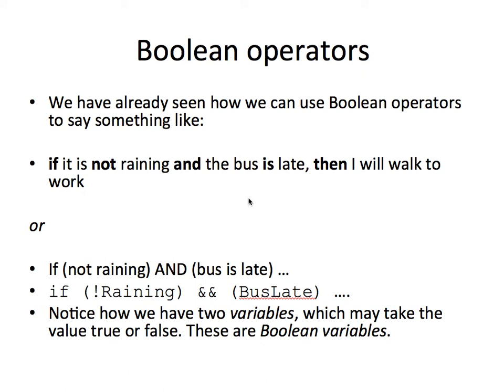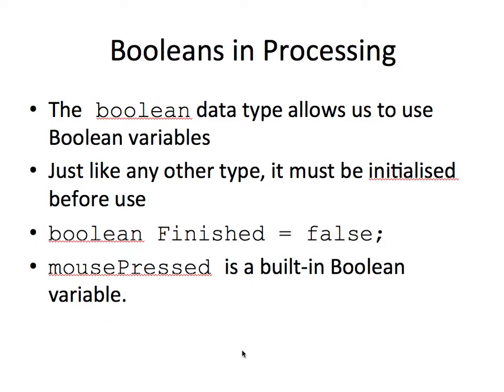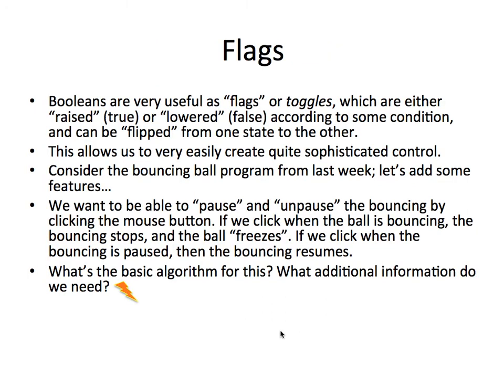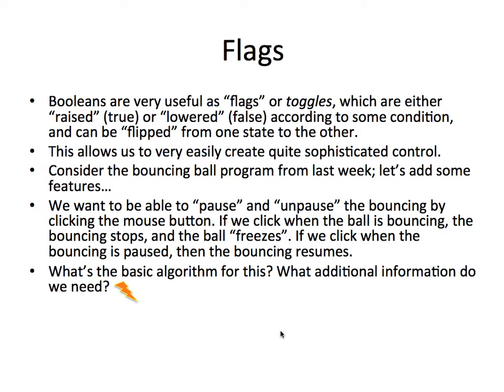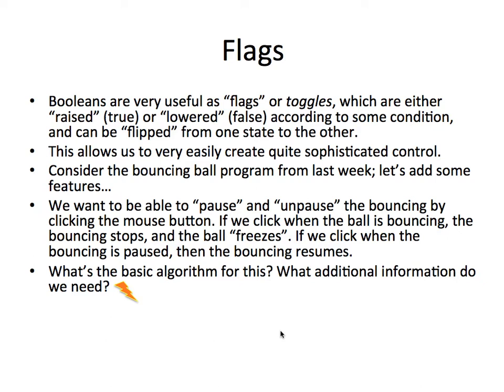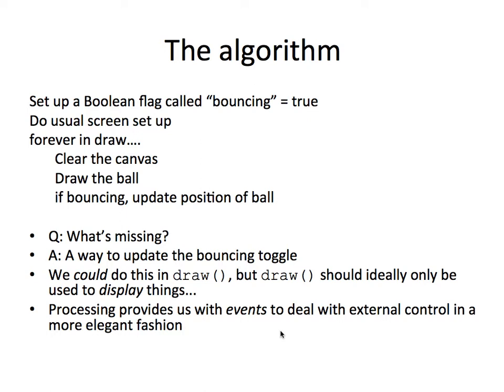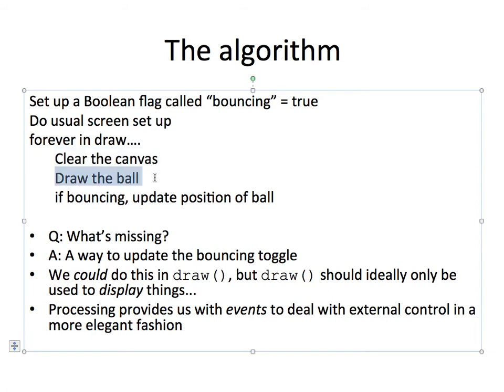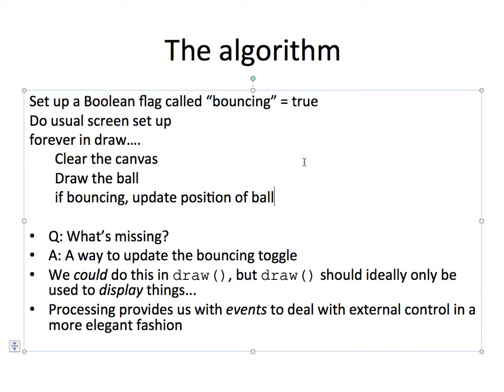KV4000 4.5 Boolean variables